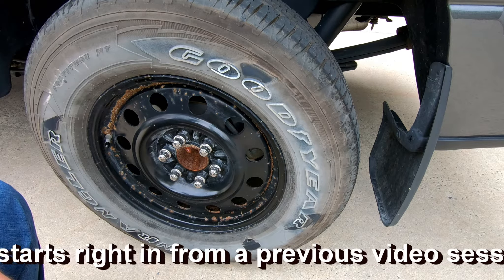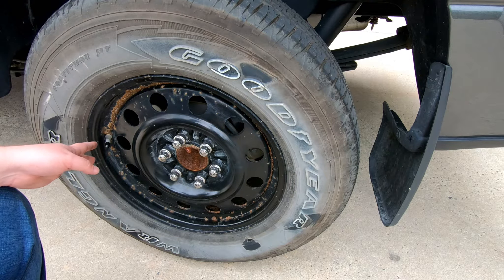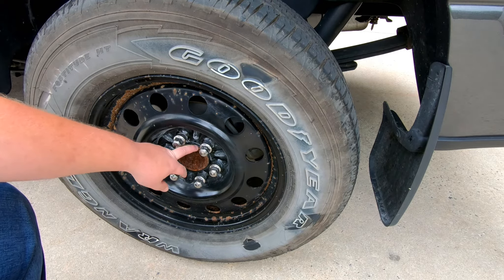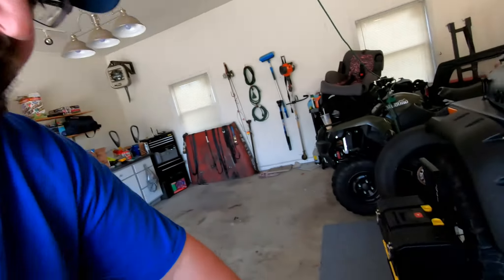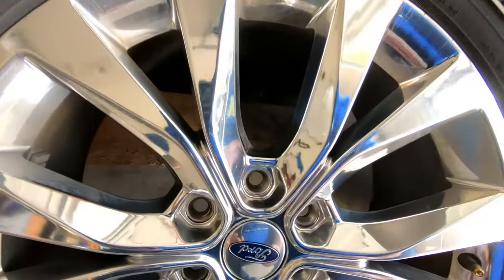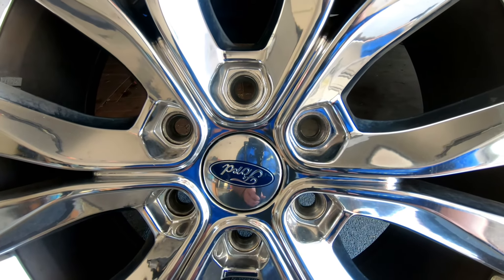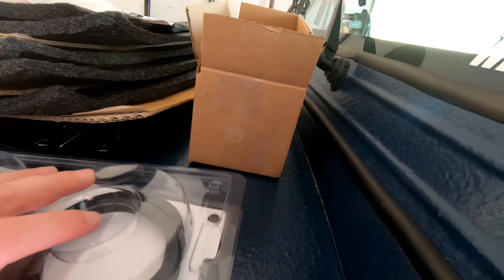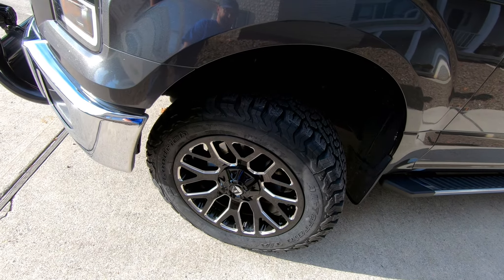Hub-centric vs Lug-centric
So... You got new wheels for your ride and suddenly you hear something about hub-centric and lug-centric.  Hopefully this helps you figure out whether you need to use them and what exactly a small ring of plastic or metal actually does.